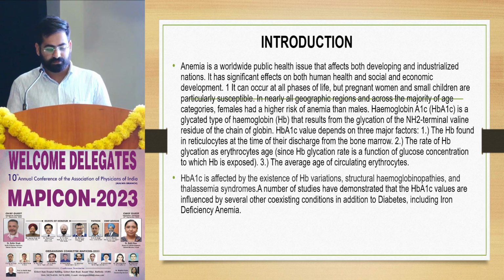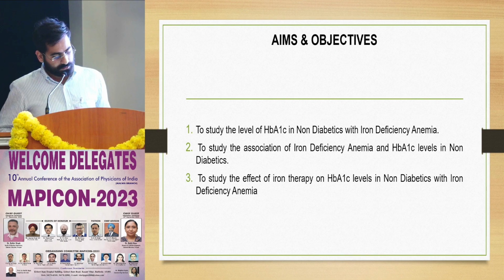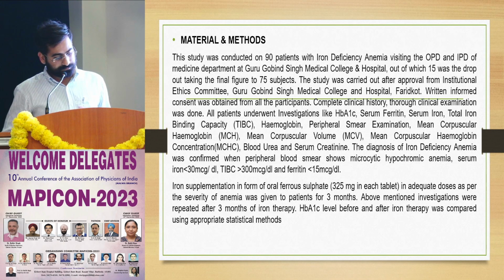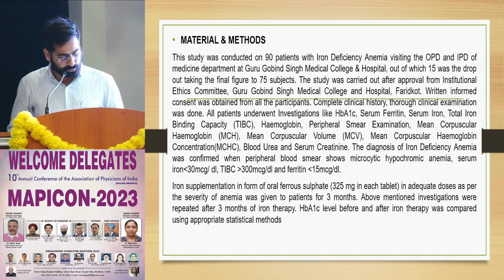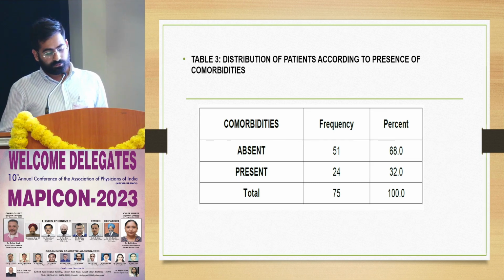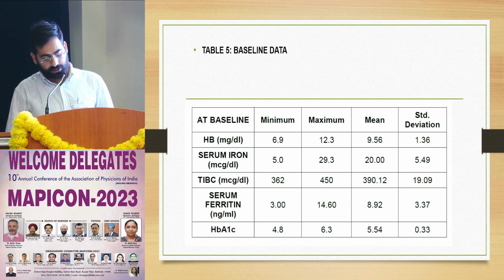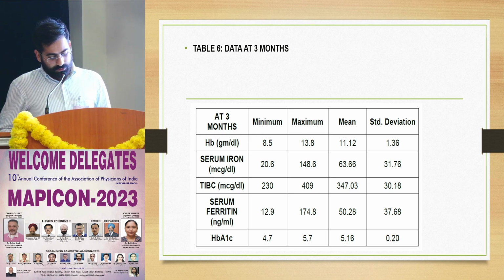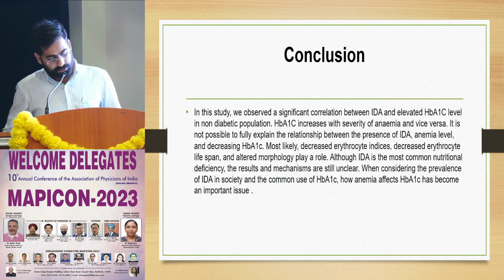Paper Presentation by Dr Mandeep Singh, Faridkot | MAPICON Bathinda 2023 | Prof Dr. Vitull K Gupta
10th Annual Conference of Association of Physicians of India (Malwa Branch) ‘MAPICON Bathinda 2023’ was organised in association with AIIMS, Bathinda from 21st-24th September 2023 at Auditorium, AIIMS, Bathinda under the aegis of Punjab Medical Council (awarded of 16 credit hours for physical and 5 credit hours for online attendance), Association of Physicians of India (API) and Indian College of physicians (ICP).